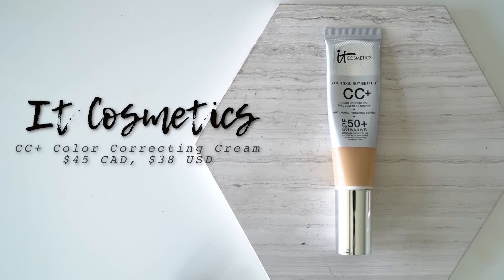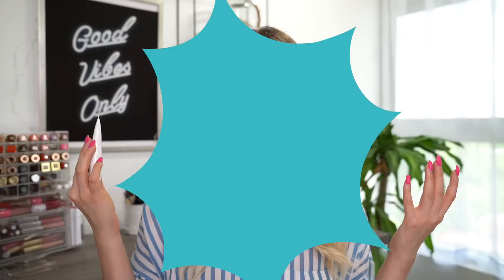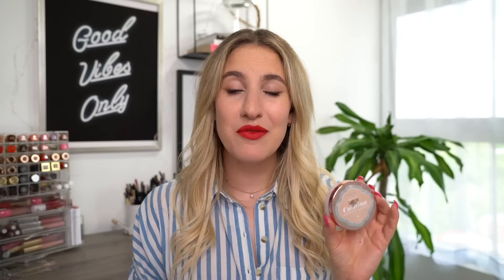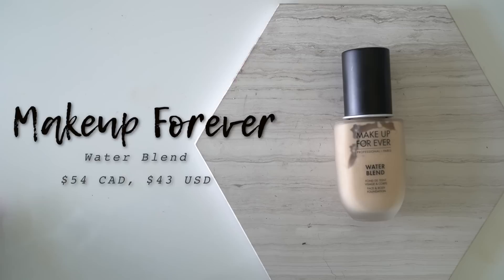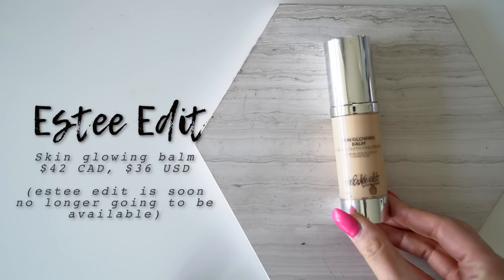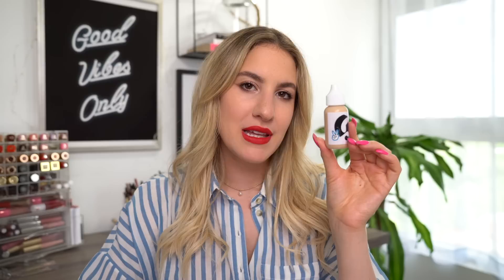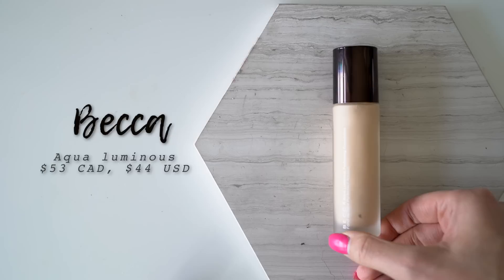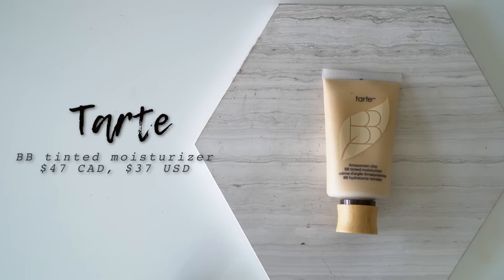5 BEST & 5 WORST: TINTED MOISTURIZERS / LIGHT Coverage Foundations | Jamie Paige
Today, we're talking about my 5 favorite and 5 least favorite tinted moisturizers/bb creams/light coverage foundations :D! What are some of yours?!

on my lips: Bite Gazpacho
Top: Urban Outfitters

Products mentioned:
- It Cosmetics CC+ (I use light or medium in the summer, fair in winter)

FAQ:
- My camera: Sony A7sii
- My lens: Sony 24-70 e-mount
- Editing software: Finalcut Pro X